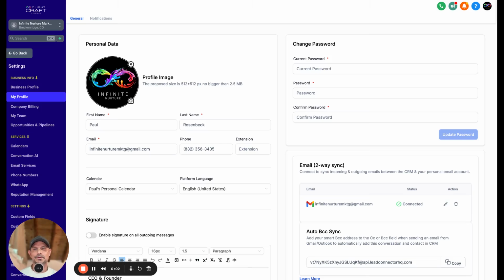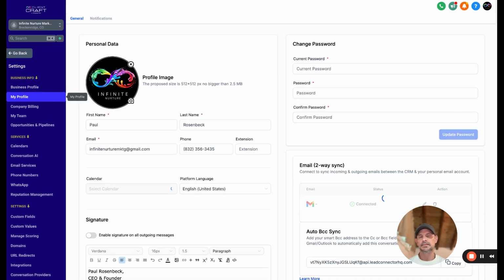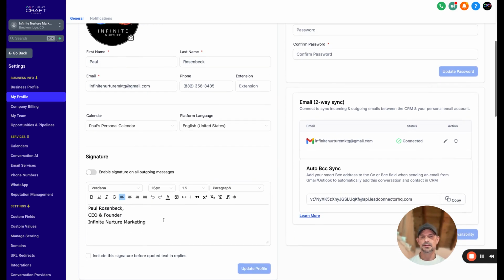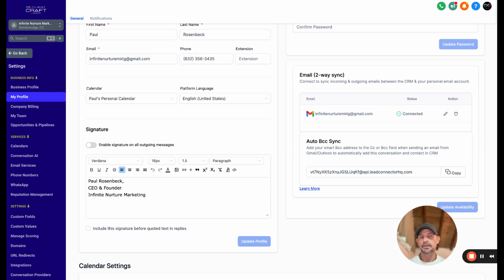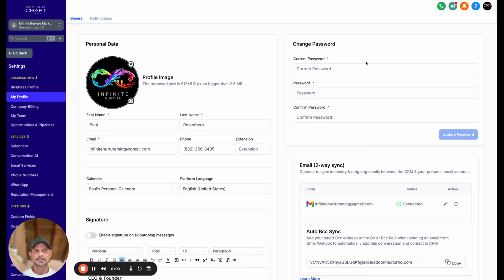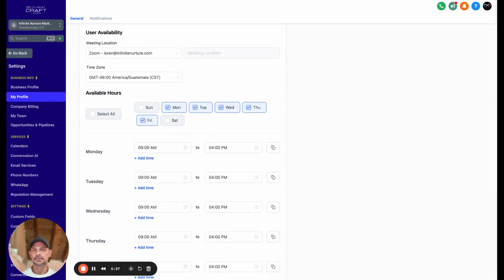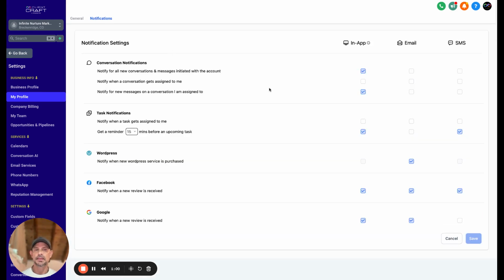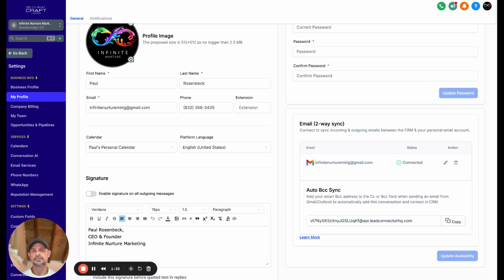Module 1b: Setting Up Your Personal Profile & Contact Information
Welcome back to the Client Craft Setup and Configuration Video Series! My name is Paul Rosenbeck, and I'm here to guide you through the process of setting up your CRM software from start to finish.

In this detailed tutorial, we begin by navigating to the "My Profile" tab.

You can find this by logging into your dashboard and clicking the settings button at the bottom left of the main sidebar.

Adding a profile picture is simple. Just click on the circle icon and upload a professional photo from your computer.

Ensure that the image size does not exceed 2.5 megabytes and is within the dimensions of 512 by 512 pixels.

Next, we'll cover how to update your email signature and manage your security settings.

You'll learn how to change your password by entering your current password, your new password, and then confirming it.

We'll also touch on how to add a Zoom or Google Meet location for video conferencing under the user availability section, and how to set your time zone and sync your availability with your calendar.

Lastly, we explore the notifications tab, where you can customize how you receive notifications for incoming SMS messages. You can choose to be notified in-app, via email, or through SMS, depending on your preferences.

That's all for the profile settings in this video. In upcoming videos, we'll dive deeper into calendar settings and integrations.

If you have any questions, feel free to post them in the comments below, and I'll be happy to answer them for you.

Join the Client Craft Community:
Engage with other users, share your experiences, and get support by joining our Client Craft community.

Ready to take your business to the next level? Dive into the Client Craft Setup and Configurations Video Series and unlock the full potential of your CRM system.